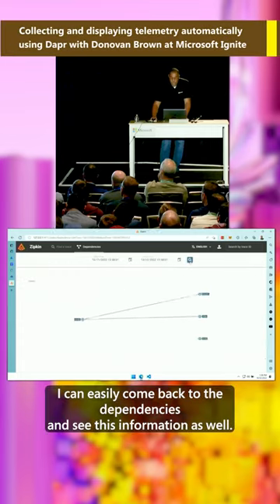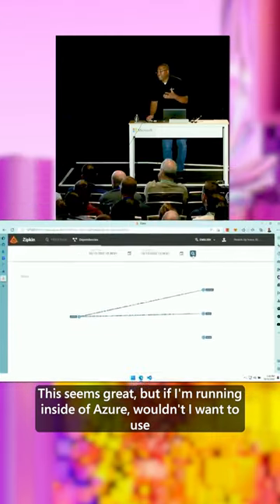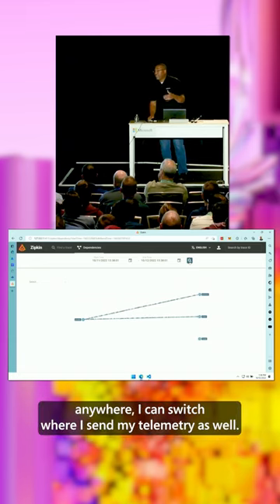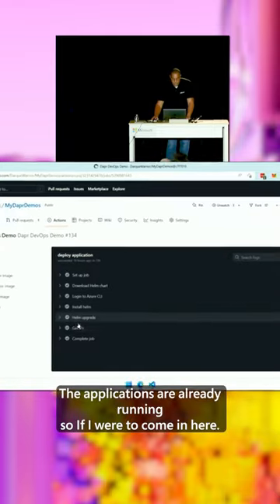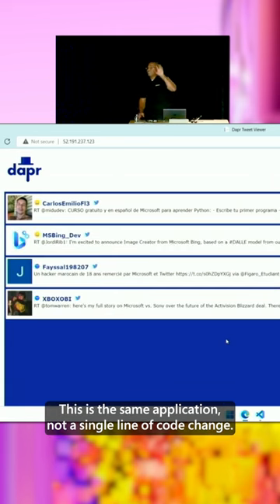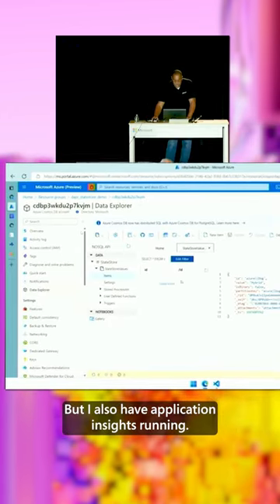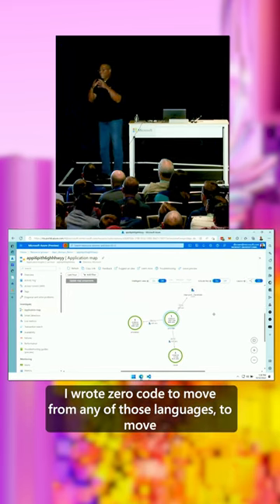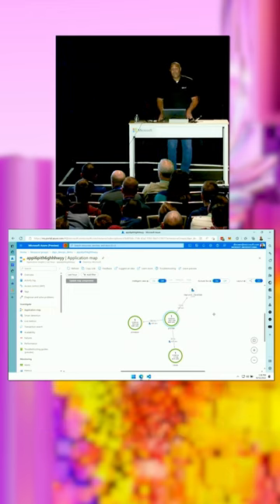Collecting and displaying telemetry automatically using Dapr with Donovan Brown at Microsoft Ignite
The Distributed Application Runtime (Dapr) provides APIs that simplify microservice connectivity and make your K8s and AKS applications better and smarter. Whether your communication pattern is service to service invocation or pub/sub messaging, Dapr helps you write resilient and secured microservices. Donovan Brown leads this 300-level session and explains how Dapr works and how its sidecar architecture enables your cloud native apps.